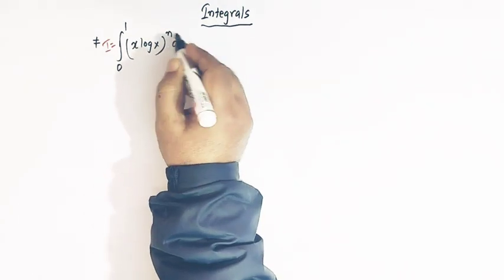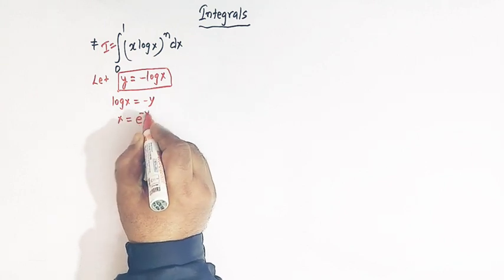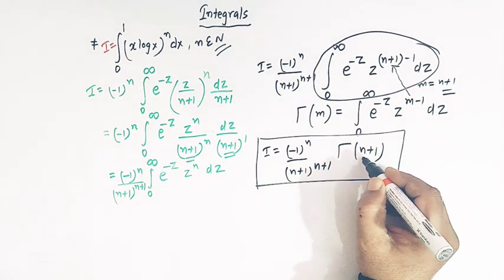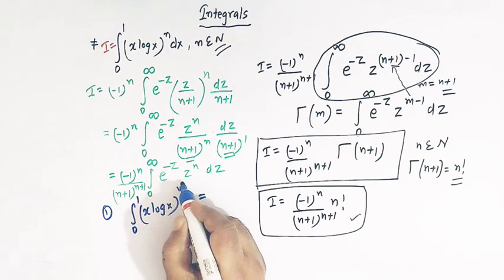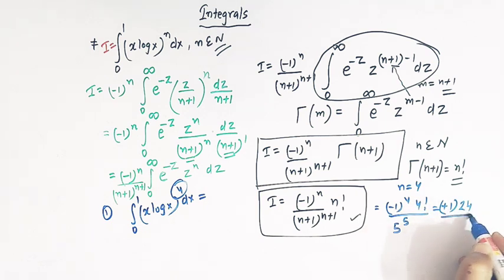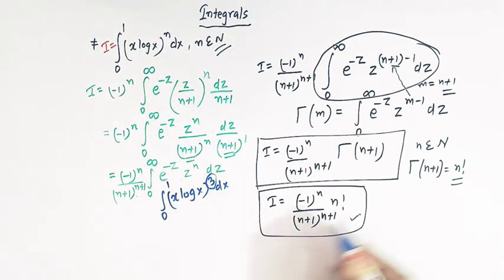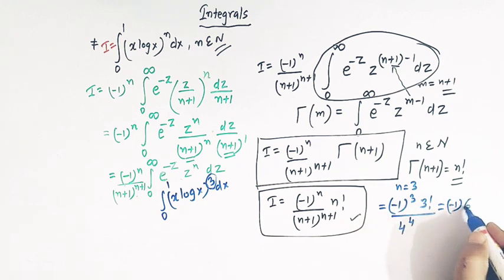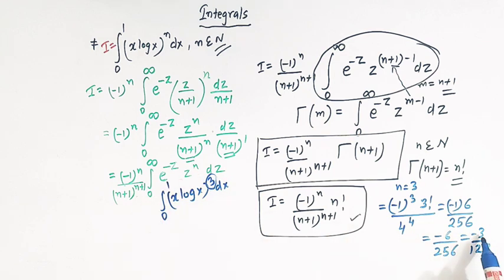Most important integral using the concept of Gamma Function (Euler's integral of second kind )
How to evaluate integrals using gamma function.